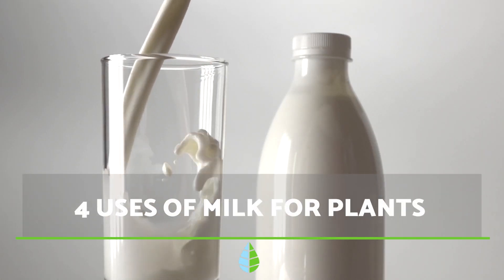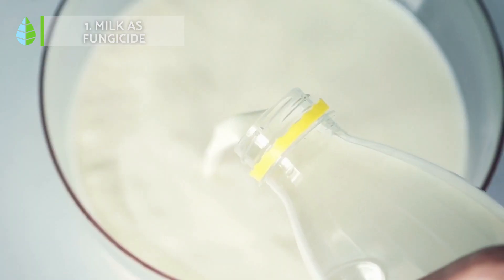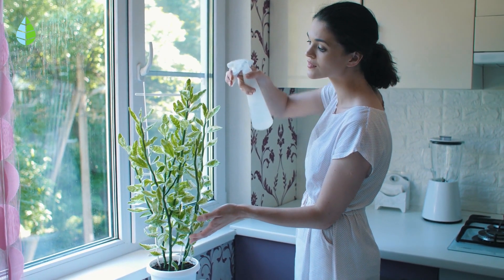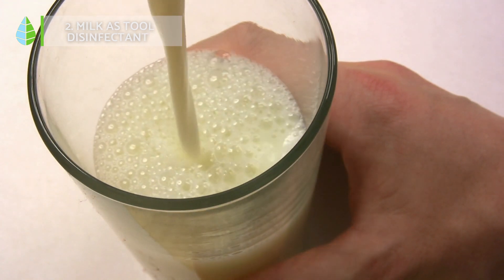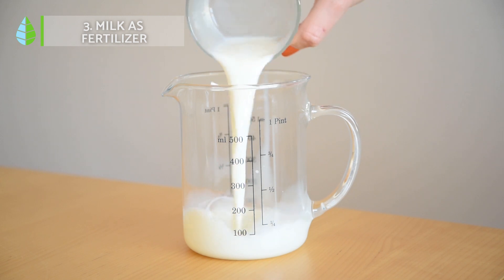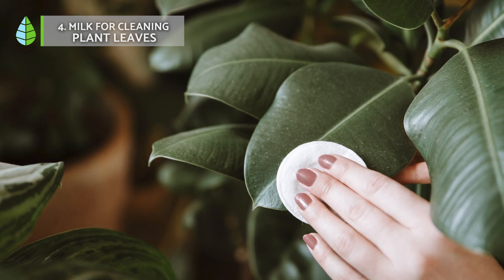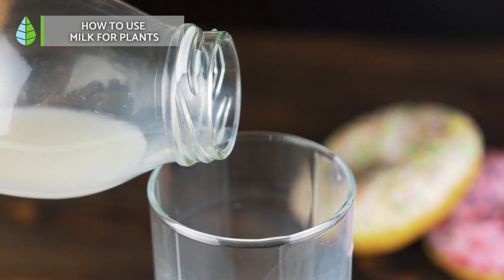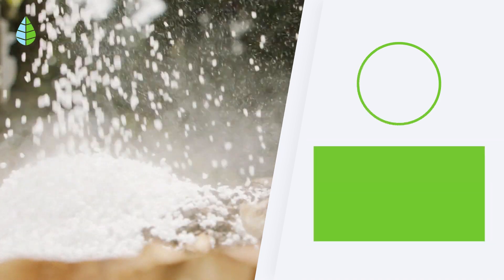4 USES of MILK for PLANTS 🌿🥛 (Benefits and How to Use It)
🎍 Did you know that MILK can provide several BENEFITS to your PLANTS? In this video from thedailyEco, we explain the 4 USES of MILK for PLANTS. Discover how to use MILK as a FUNGICIDE, FERTILIZER, TOOL DISINFECTANT, and for CLEANING PLANT LEAVES.